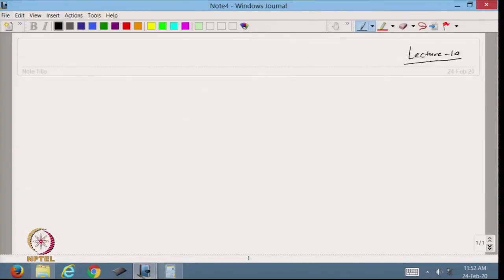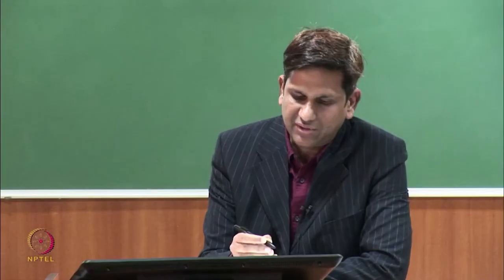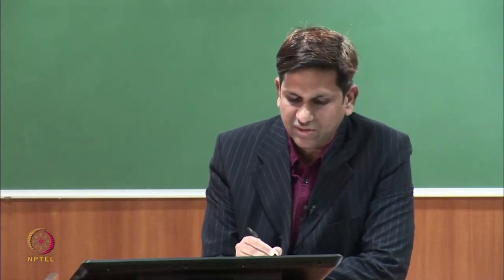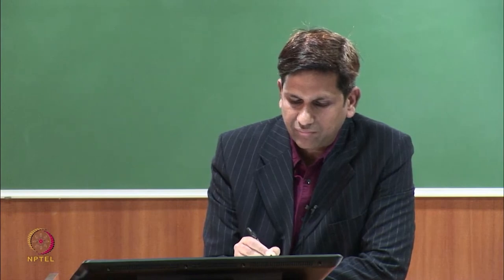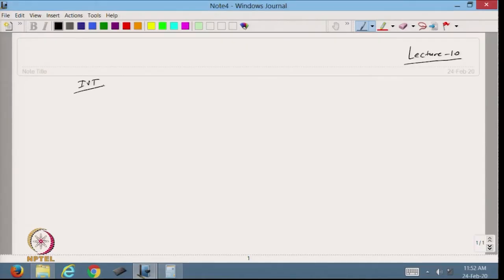Bisection method for solving nonlinear equations